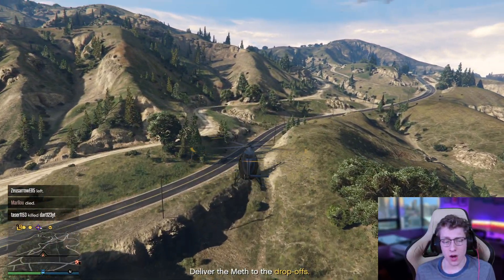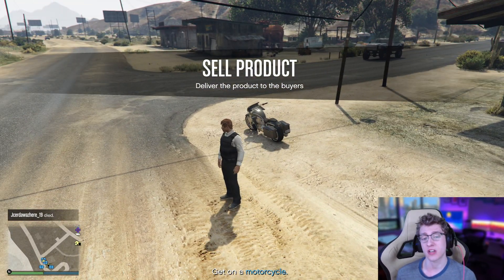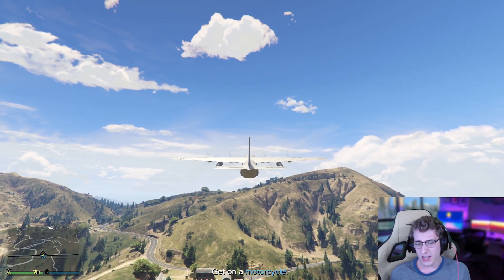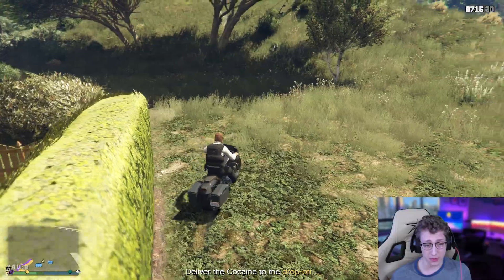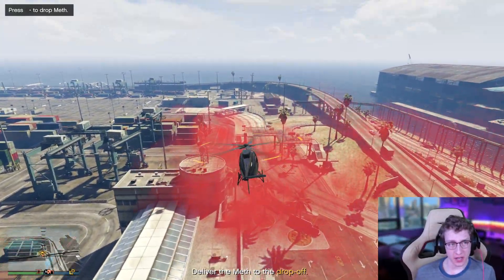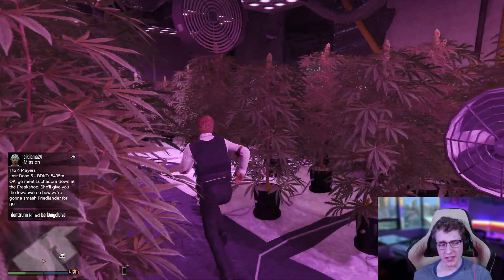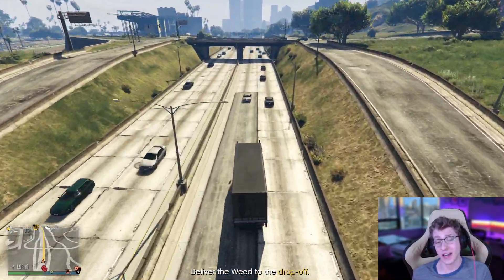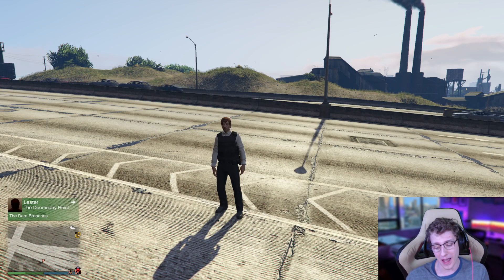HOW TO SELL MC BUSINESSES PUBLIC!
In today's video ill be showcasing how to make millions and sell public with the MC Business!